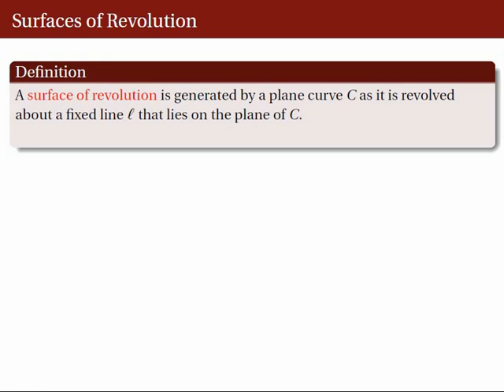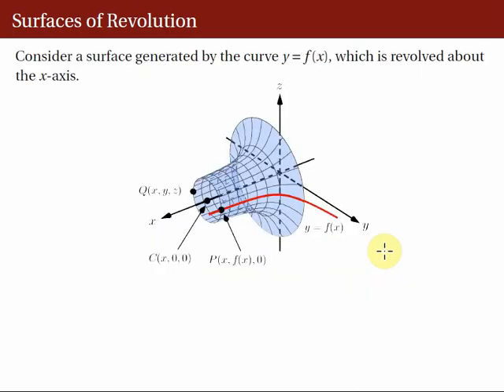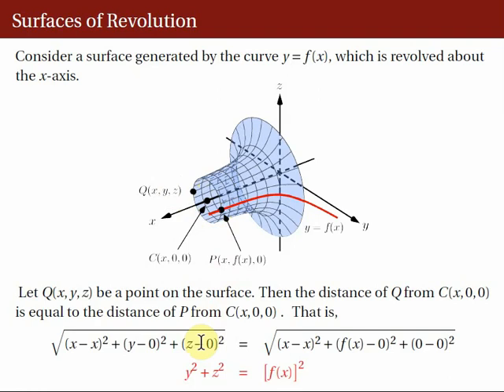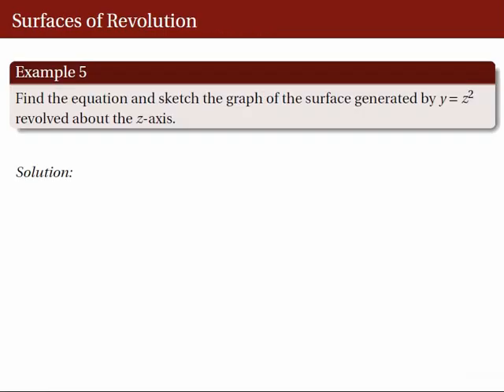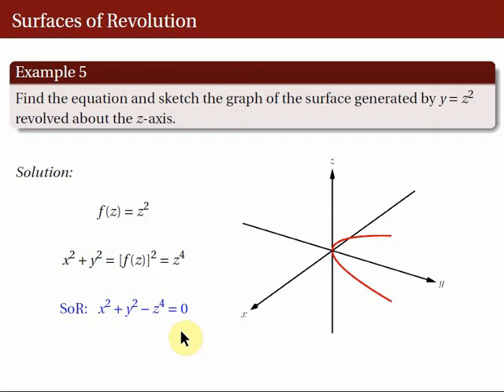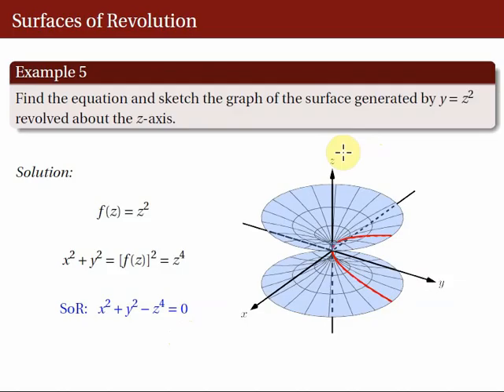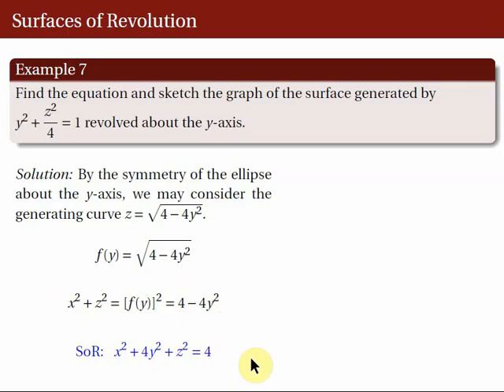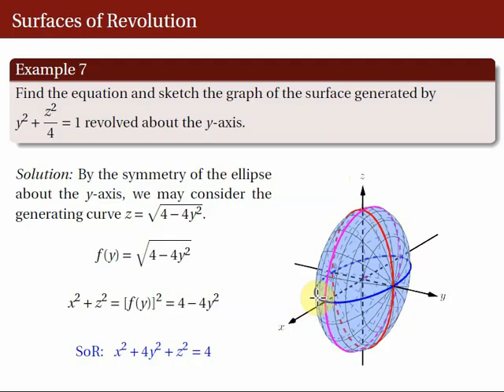[Math 22] Lec 19 Traces, Cylinders and SoR (Part 3 of 3)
Lecture 19
Traces, cylinders and surfaces of revolution